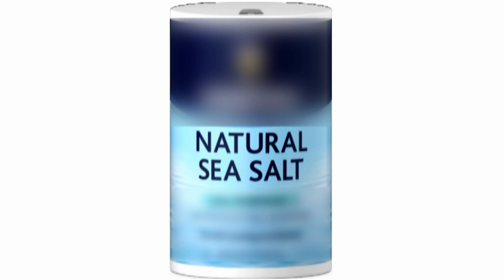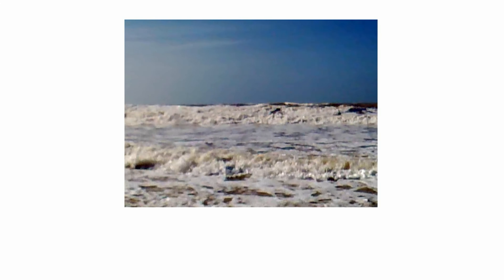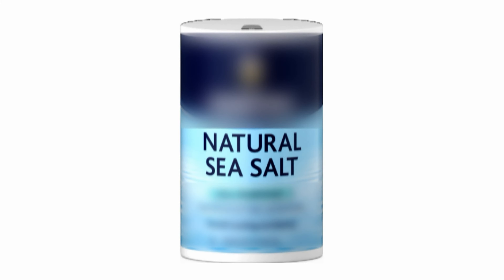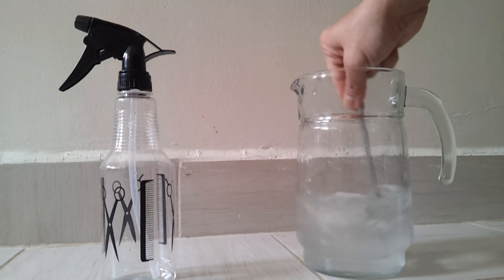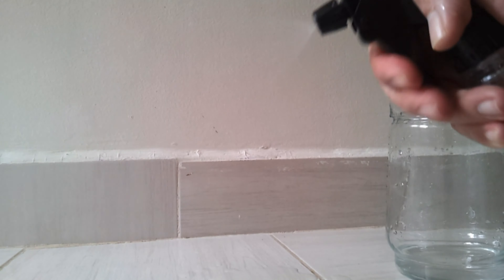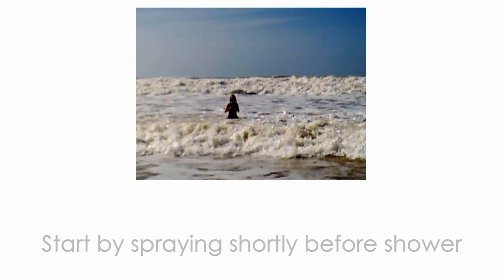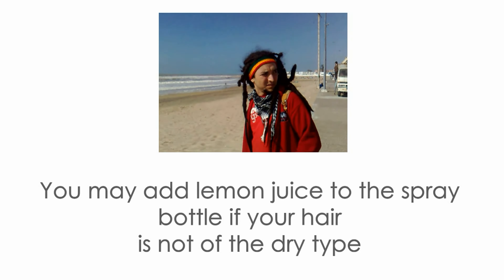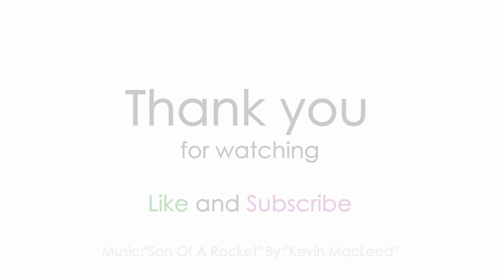Sea Salt Spray for Dreadlocks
Sea Salt Spray for Dreadlocks - how to make it and use it - full article

This tutorial is on how to make a sea salt spray for dreadloks and other informations about it, like how to use it and apply the sea salt on your dreads, when to avoid it, and how often to spray.
Sea salt is amazing for dreadloks, it is a proccess accelerator because it makes the hair frizzy and knotty and dry too. Therefore it increases the formation of locks. it is not only perfect for young dreads, but also for lose hair on fully matured dreadlocks.
You can get the benefits of sea salt by swimming regularly in the ocean, if you do not live by the ocean or you just can not swim for any other reason, you can still have the same effects by making a sea salt spray.

Title: "Son Of A Rocket"